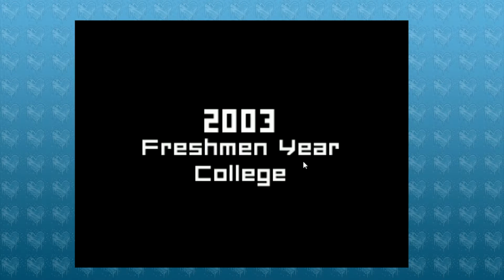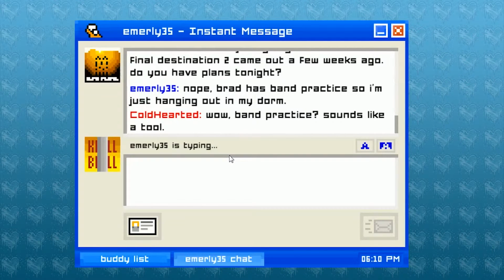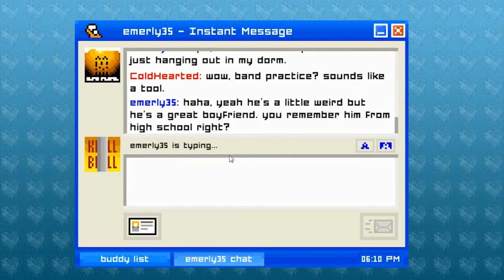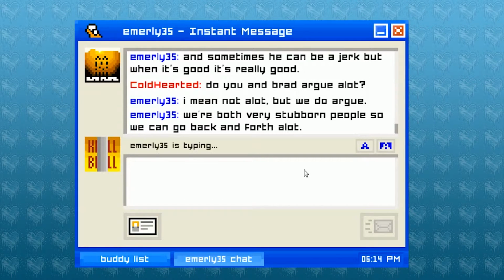Emily is Away - Cold Hearted Complaints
This was a gem I found on steam with a ton of potential, but on closer inspection there were a few glaring flaws. Let me get into that.